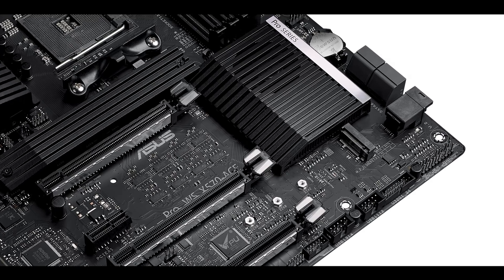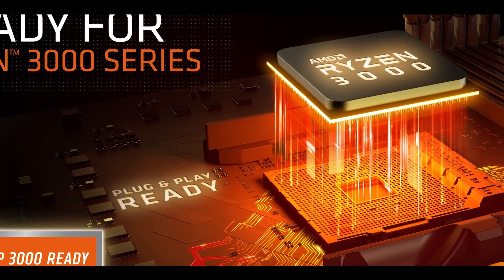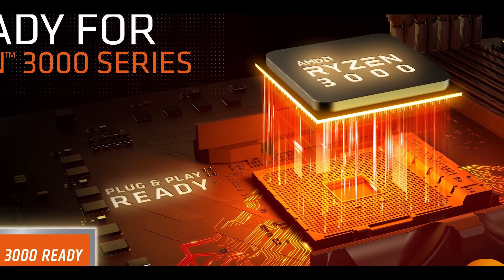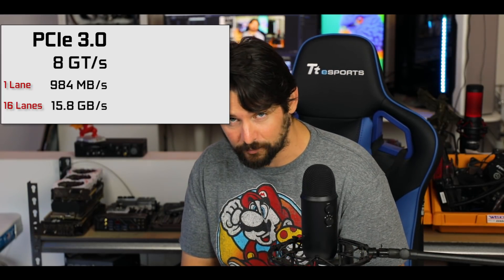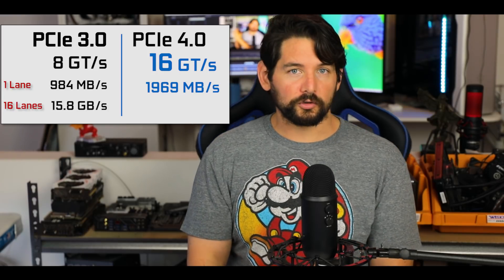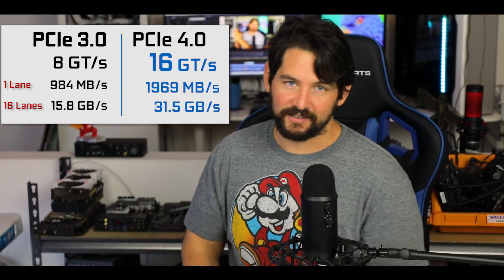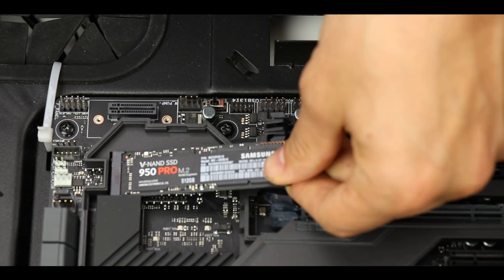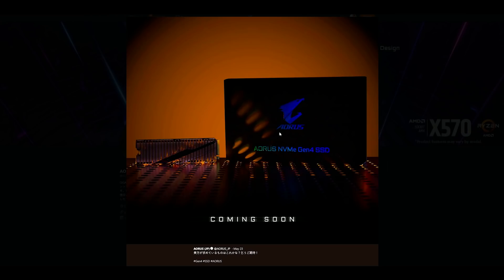AMD X570 new Chipset. AMD's REVOLUTION!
X570 powered motherboards will be released on the 7th of July.

I wanted to quickly cover the three main upgrades this chipset will bring onto the table and why its is such a big deal!

Namely the PCIe 4.0 upgrade, the USB 3.2 and the new 802.11AX WiFi standard.

Note that the X570 Chipset will support both 2nd and 3rd generation of Ryzen CPUs.